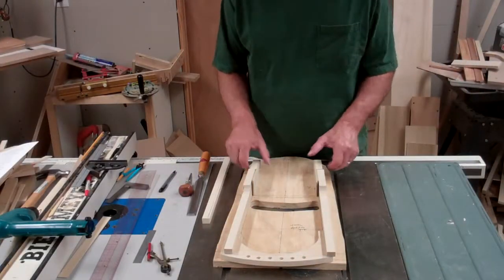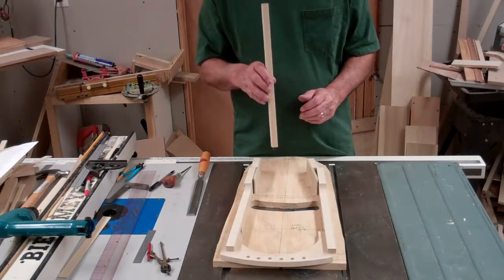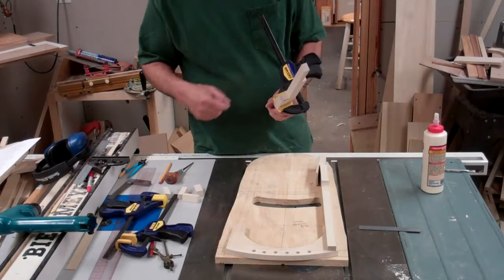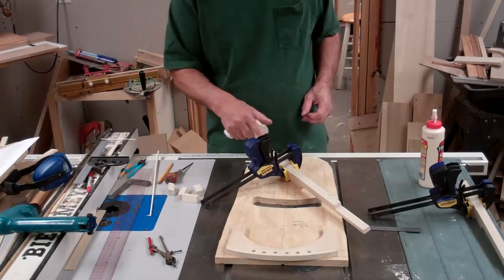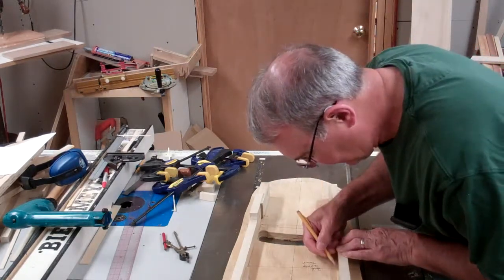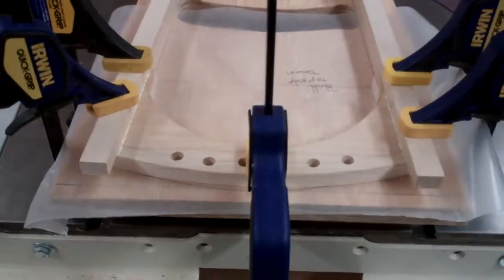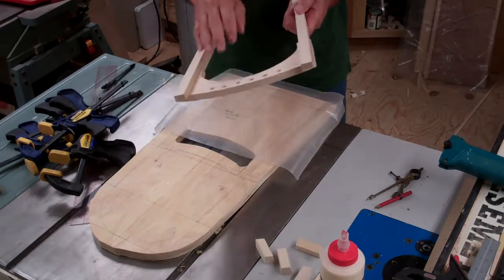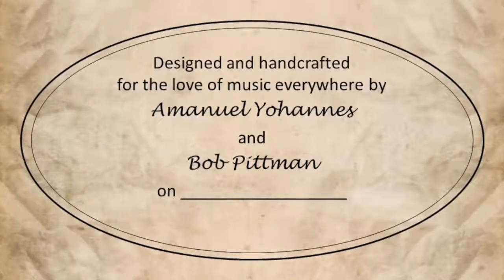How to Make an Acoustic Kirar Part 7 Make the Neck Assembly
Part 7 of 18 videos demonstrating how to build an acoustic kirar.

The neck assembly is made of 2 sides and a tuner plate. Each piece must be fitted together so the seams are as tight as possible. The pieces are rough shaped to size and will be further shaped and sanded in a later step of construction.
Here is a PDF drawing of the workboard. It is to actual size. You can have it printed on 24 in. x 36 in. paper at Staples or any office supply store: